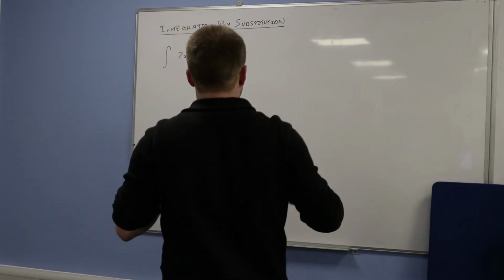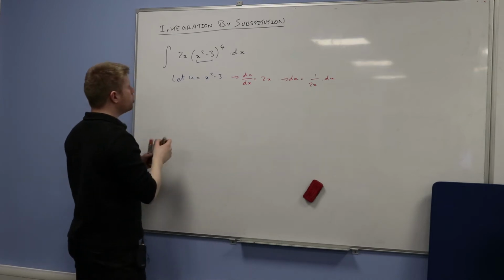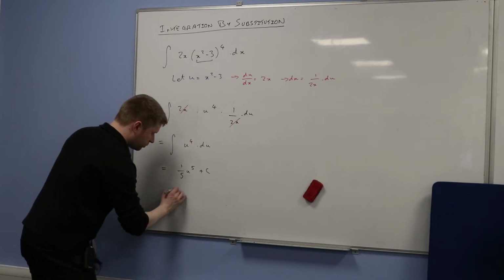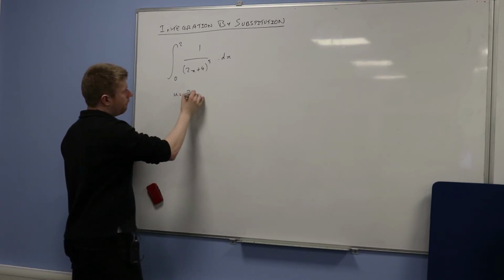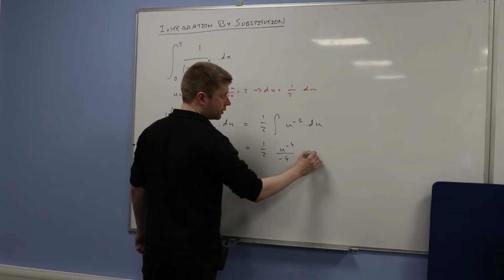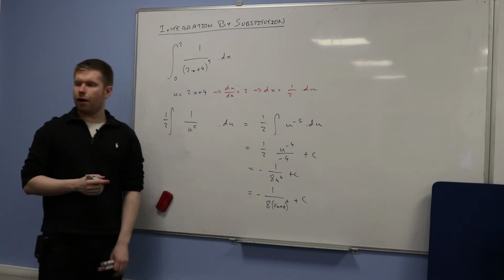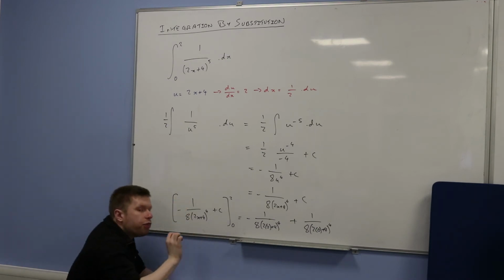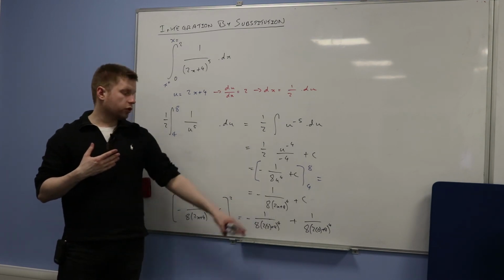Integration (5 of 12: Integration By Substitution Examples)